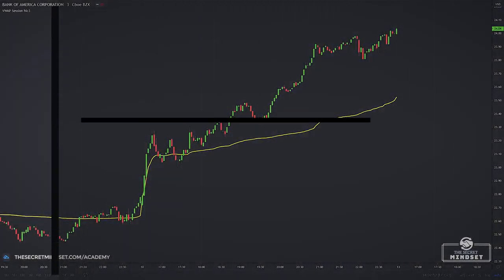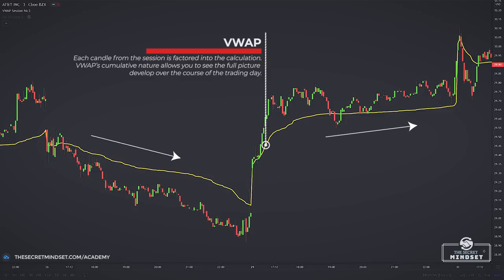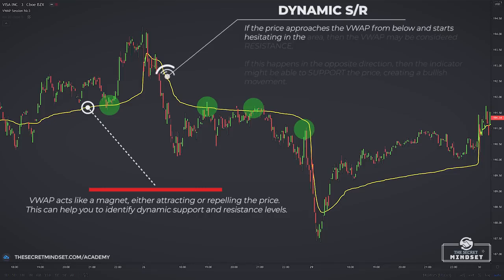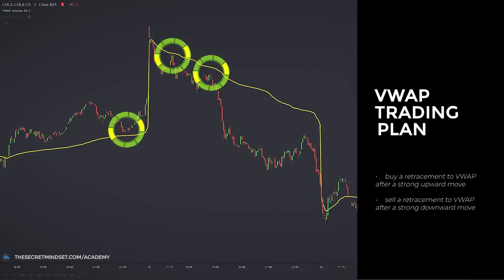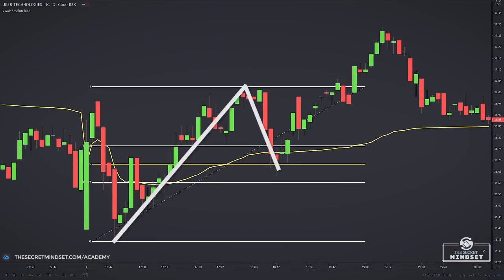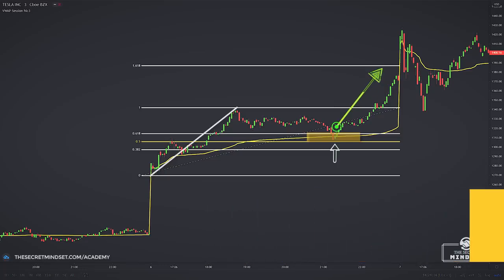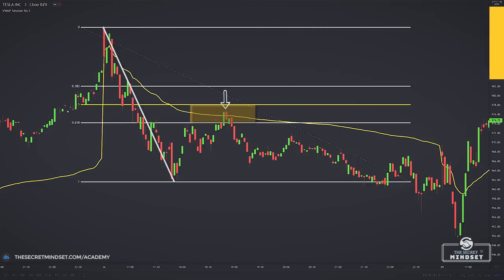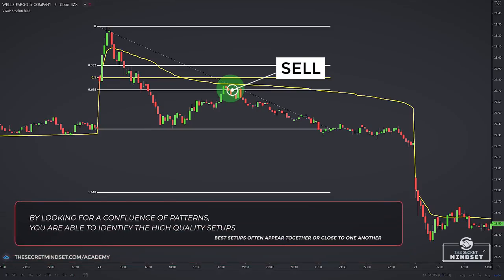Explosive VWAP Trading Strategy For Scalping & Day Trading Stocks For Beginners